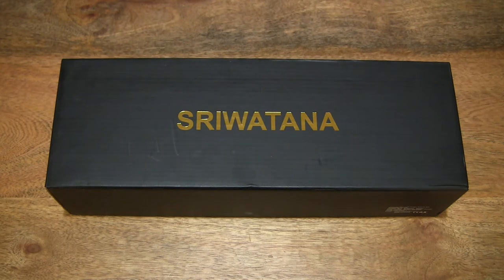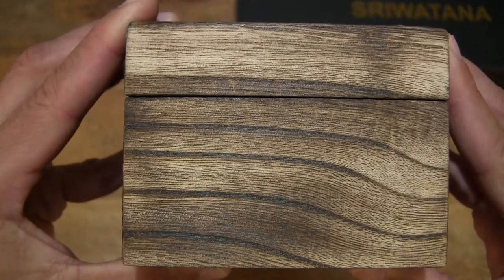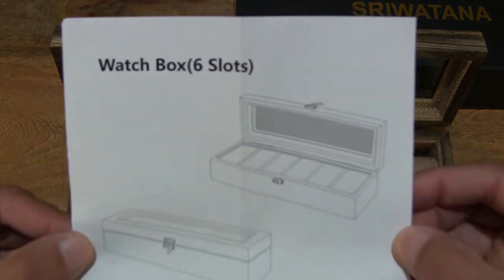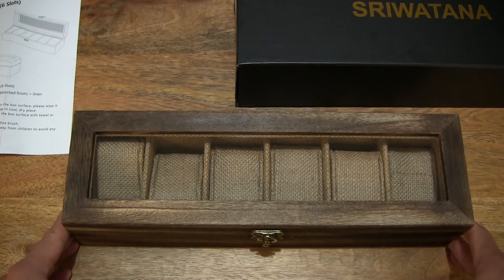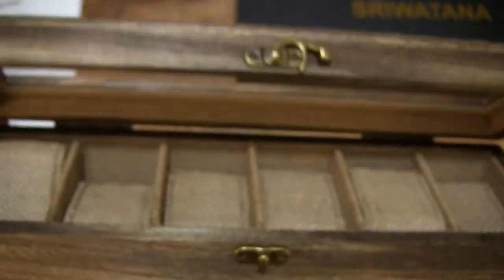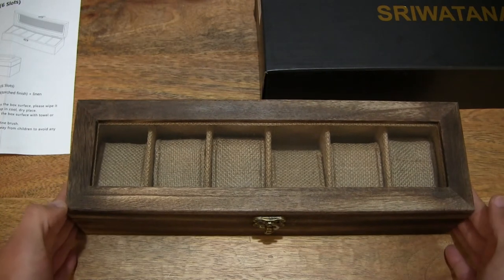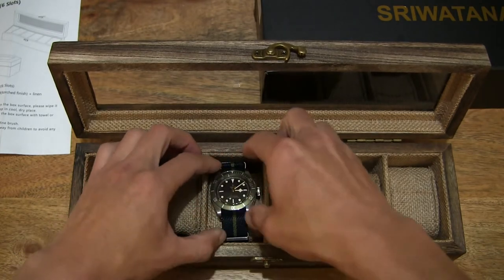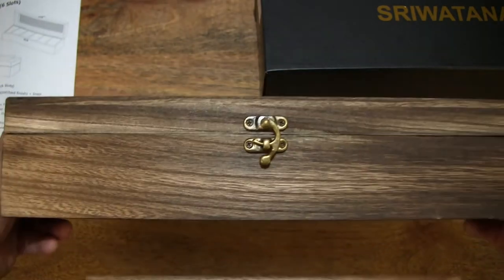Sriwatana Watch Box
Unboxing the Sriwatana Watch Box. A closeup look and fitment test of the rustic style six slot rectangular wood wristwatch storage box with glass windowed lid. Fitting a Tudor Heritage Black Bay Harrods Special Edition Ref. 79230G into a watch slot.

SRIWATANA Watch Box Case Organizer Display for Men Women, 6-Slot Wood Box with Glass Top, Vintage Style

Chapters:
0:00 Product box packaging
0:26 Opening the product box packaging
1:33 Contents of the product box packaging
1:43 Sriwatana Watch Box
3:52 User manual
4:40 Sriwatana Watch Box
11:13 Fitting a Tudor Heritage Black Bay Harrods Special Edition Ref. 79230G onto a watch pillow
12:33 Fitment of a Tudor Heritage Black Bay Harrods Special Edition Ref. 79230G onto a watch pillow
13:20 Fitment of a Tudor Heritage Black Bay Harrods Special Edition Ref. 79230G in a watch slot
13:56 Sriwatana Watch Box with a Tudor Heritage Black Bay Harrods Special Edition Ref. 79230G inside
15:52 Sriwatana Watch Box